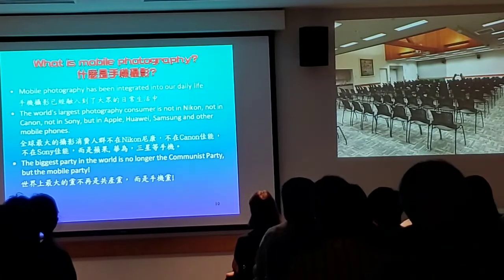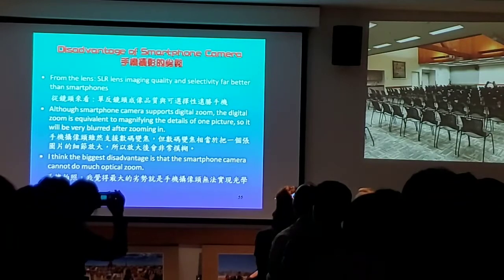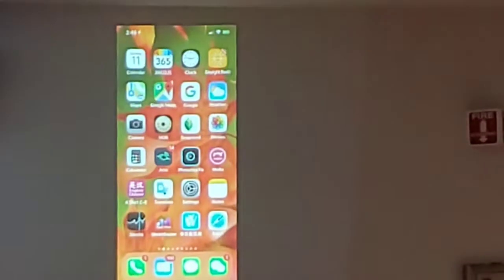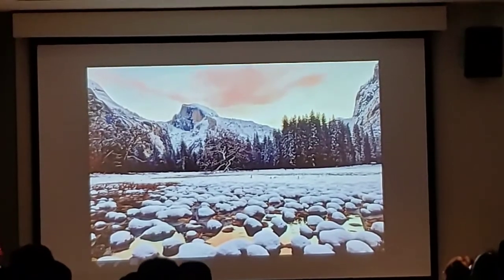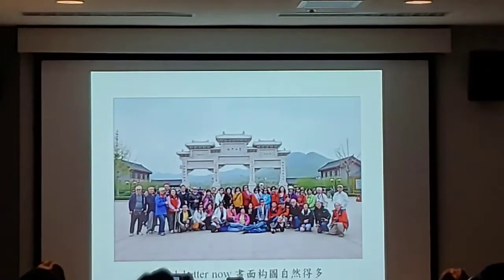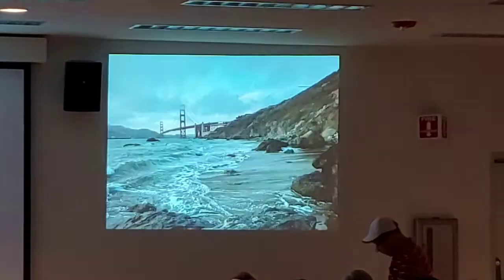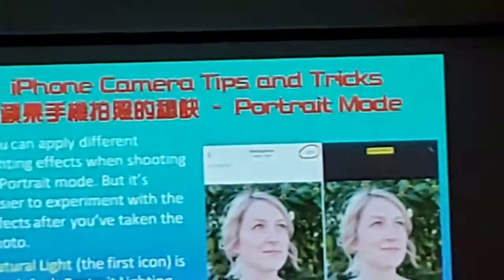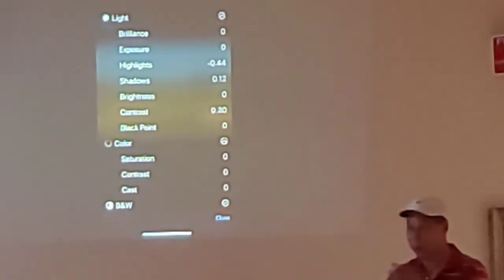Cell phone photography 手機攝影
Henry Jang, a cell phone photography master, introduces the basics of what you need to know in cell phone photography and camera settings, as well as useful tools and apps. Henry will tell you the basic smart phone photography. Teach you the basic skills of iPhone photography. What apps can be used to enhance photos inside a smart phone. etc...

鄭向陽是一位手機攝影大師，他向社區愛好手機攝影人士，講解手機攝影的基本知識,，與單反相机攝影的分別和注意事項，介紹 iPhone 手機的拍攝的操作和各种技巧，教你如何用手機也可以拍攝到好鏡頭，介紹各种 iPhone 手機軟件 Apps 的應用等等。